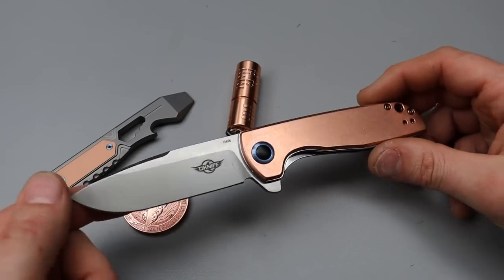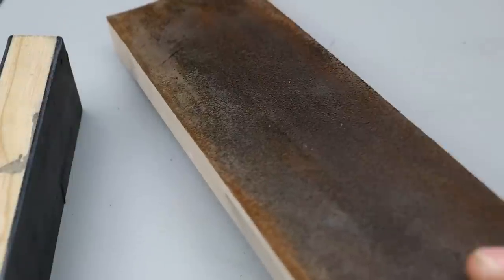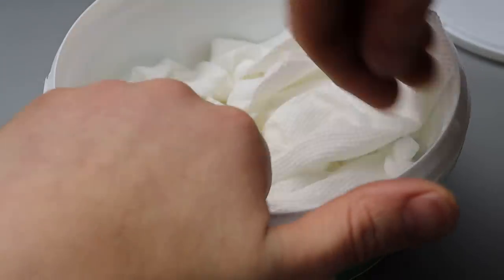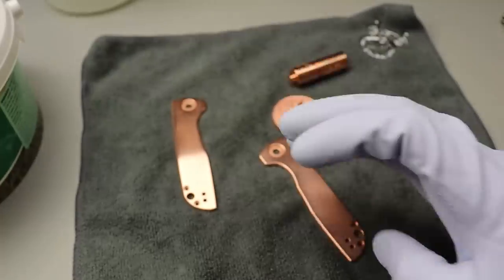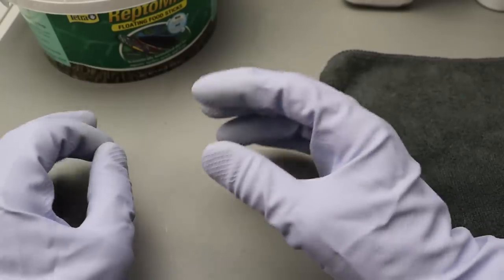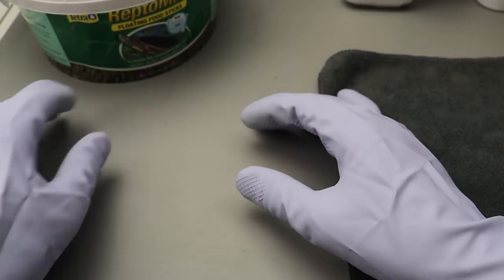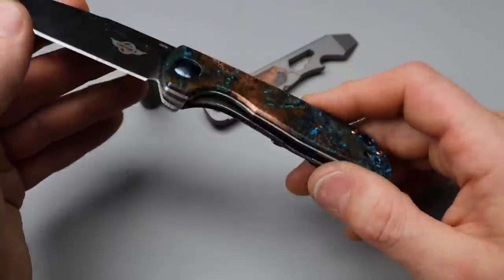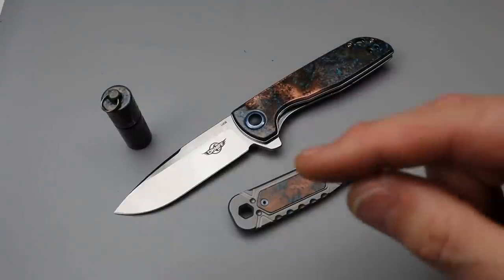How To EASILY Do a Forced Copper Patina EDC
HOW TO DO A FORCED COPPER PATINA ALSO KNOWN AS A SHIPWRECK COPPER PATINA ON YOUR EDC ITEMS THAT ARE MADE OF COPPER, THIS IS A STEP BY STEP FORCED COPPER PATINA ON COPPER EDC, THIS COPPER SHIPWRECK PATINA LOOKS BEAUTIFUL AND CAN TAKE ANY COPPER EDC AND TURN IT INTO A SHOW PIECE.

OKNIFE FREEZE

OKNIFE OTACLE 2

COPPER OLIGHT IMORSE

COPPER OLIGHT PREMETHEUS

LARGE COPPER OLIGHT WARRIOR

.ITEMS TO DO A FORCED COPPER PATINA.

CLEAR AMMONIA

ROCK SALT

CLEAR COAT

RUST ERASER

TACK CLOTH

ALCOHOL SPRAY

.KNIFE DEALERS AND MORE.

OR